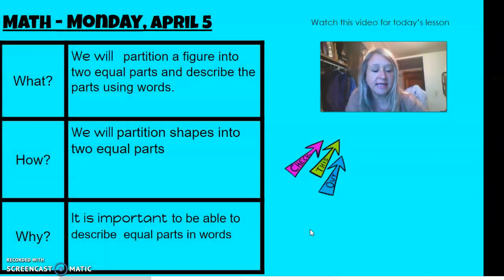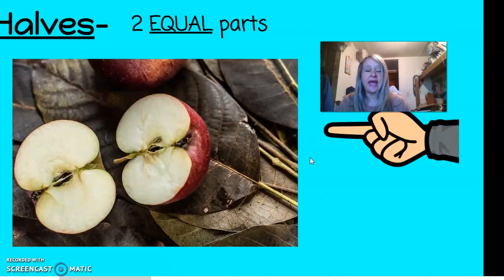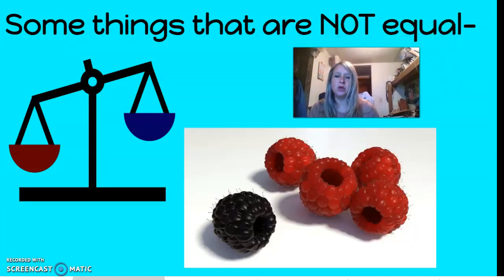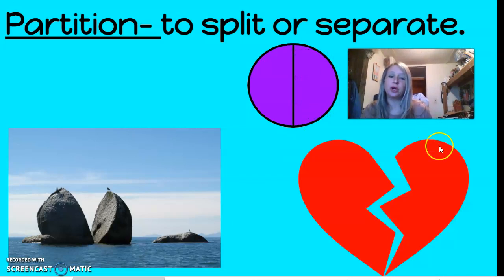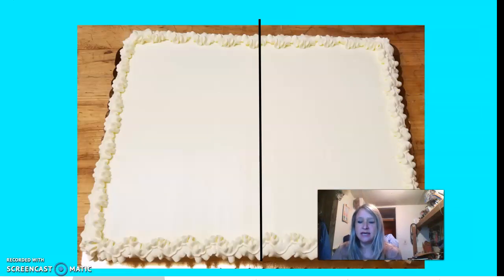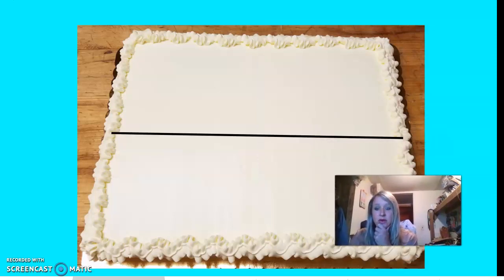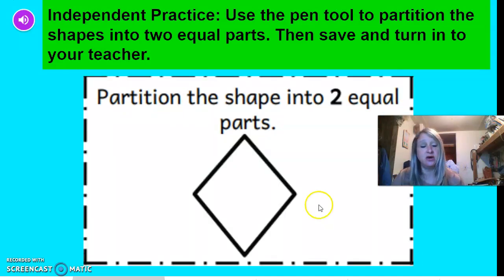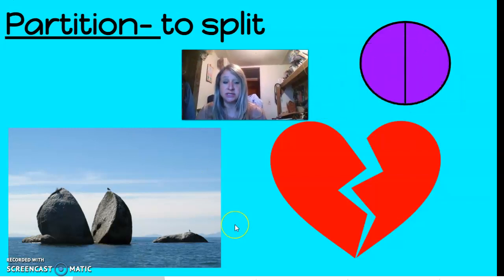math monday 4/5